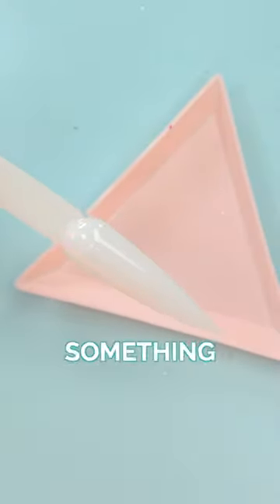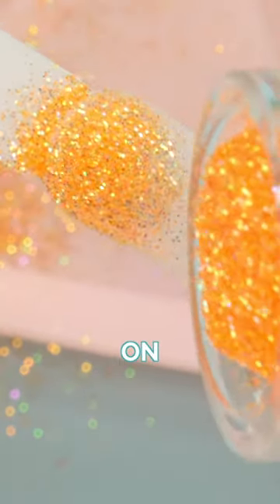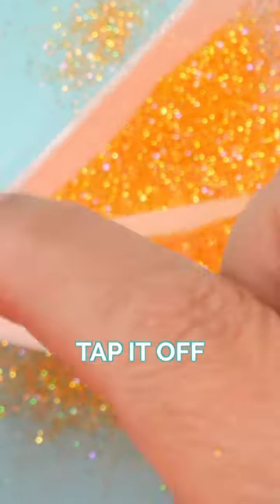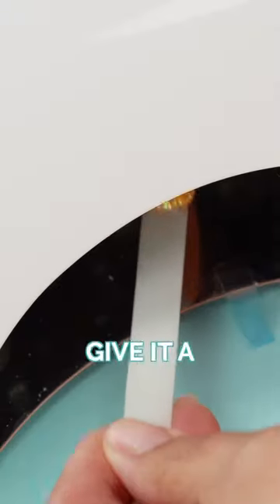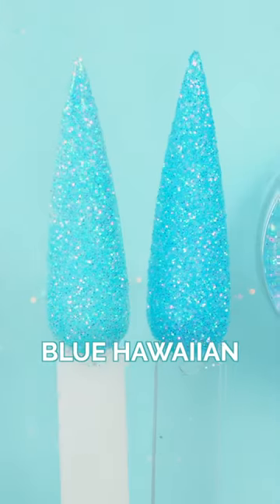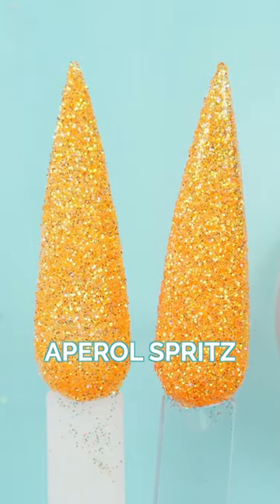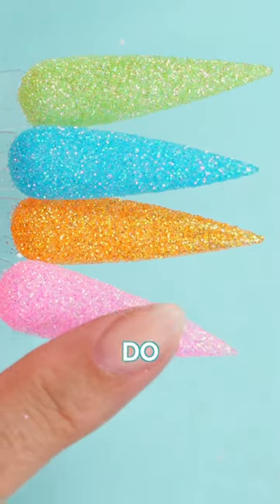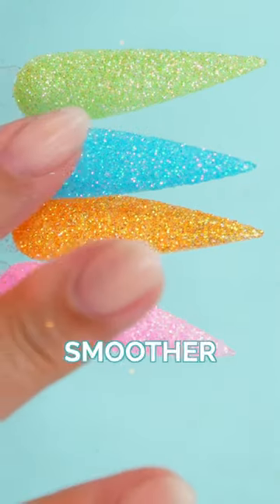Join Me For A Colourful Cocktail?